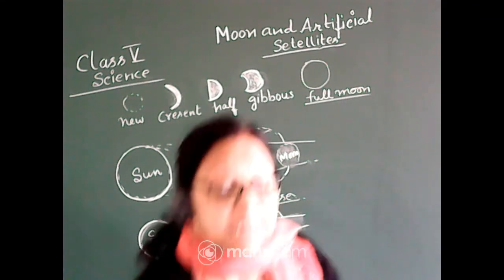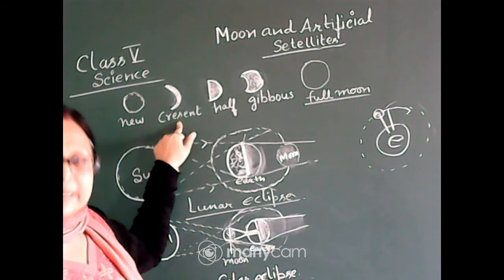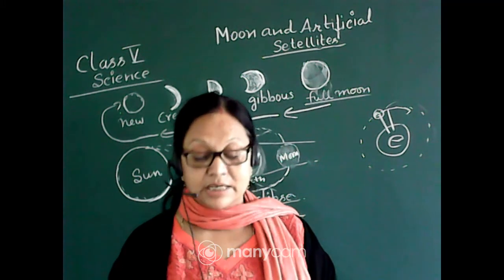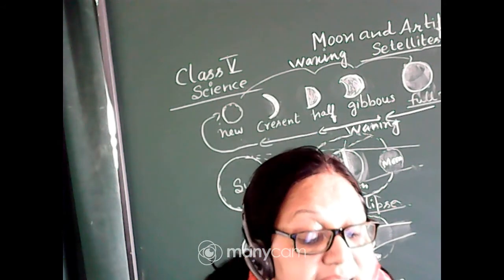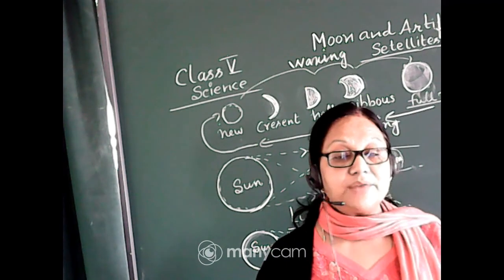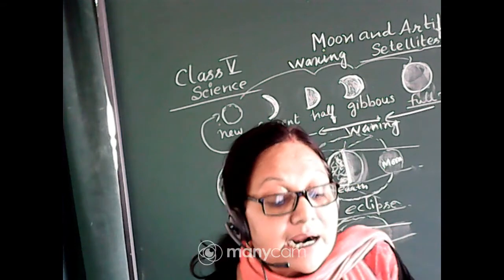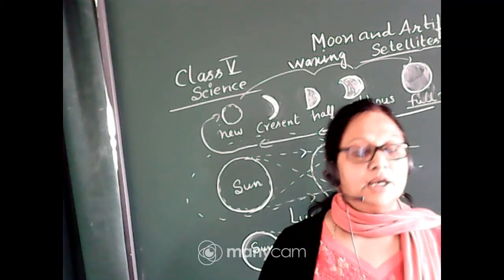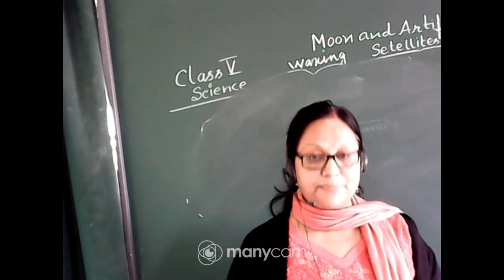CLASS : V SUBJECT : SCIENCE (LIVE)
CLASS : V
SUBJECT : SCIENCE
TOPIC : MOON AND THE ARTIFICIAL SETELLITES
TEACHER : PRIYA BANERJEE